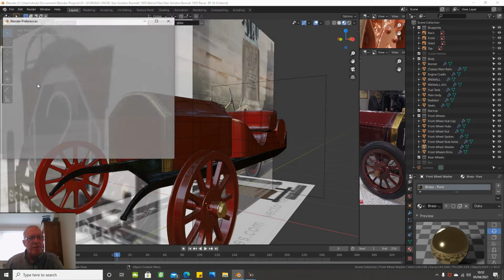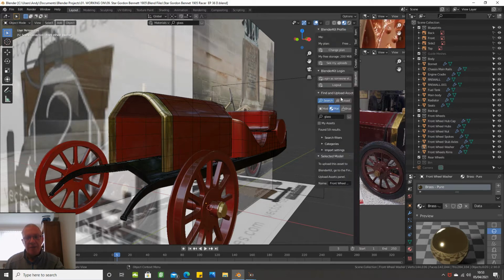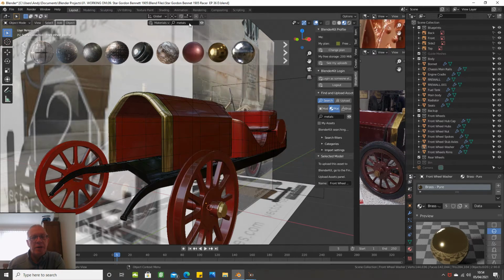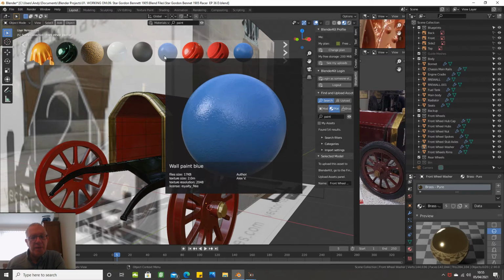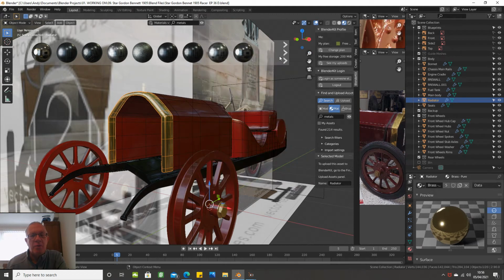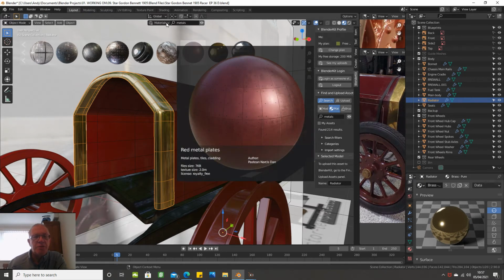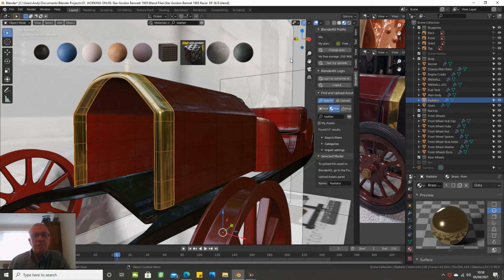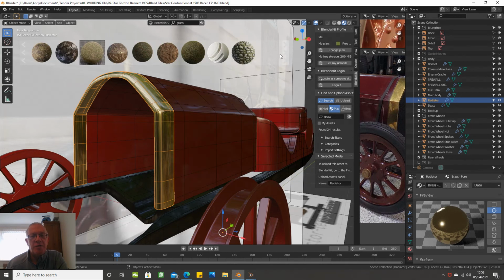Blender 2.9 Tutorial on the BLENDERKIT Add On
Created with Wondershare Filmora

This video is a tutorial about the use of the Loop Tools Add On